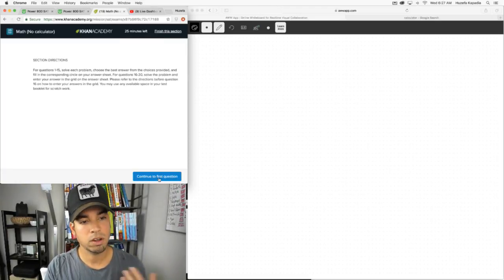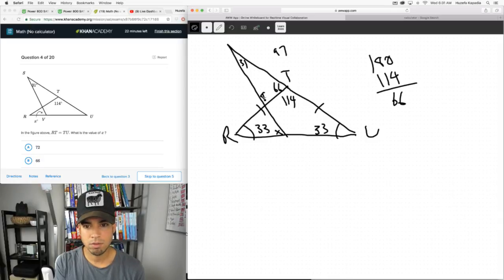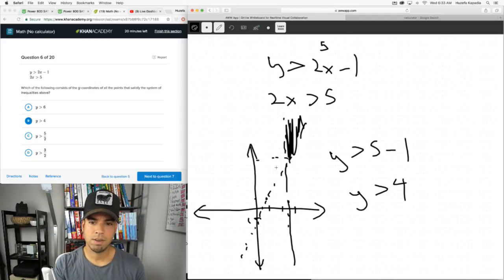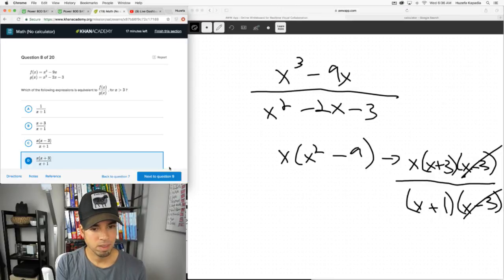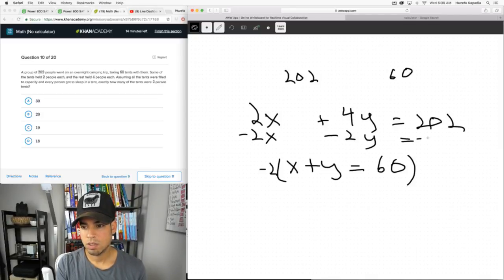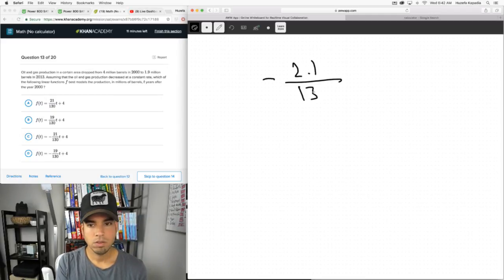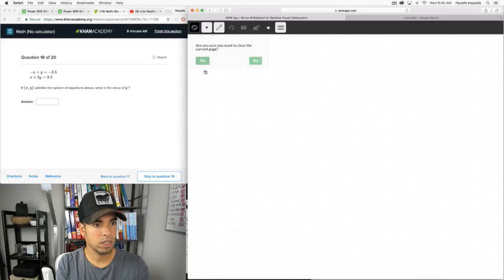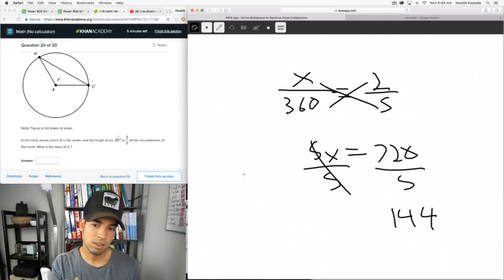Solving SAT Khan Academy Practice Test 8 (No Calculator) Math Section for New SAT Math help and prep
Watch me solve Practice Test 8 SAT Math (No Calculator) section from Khan Academy. Tune in to gain clarity on these tough problems!